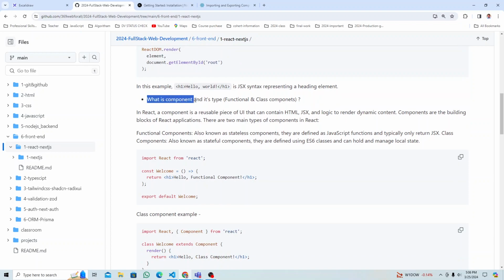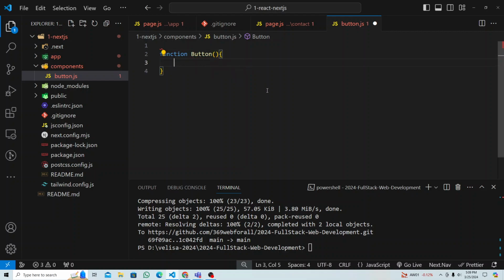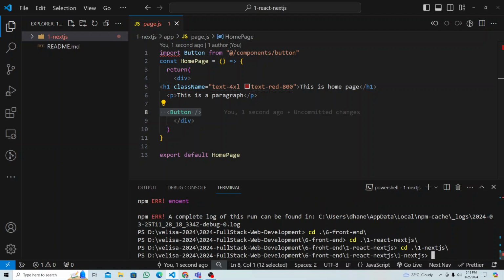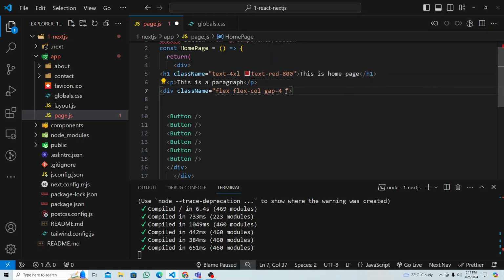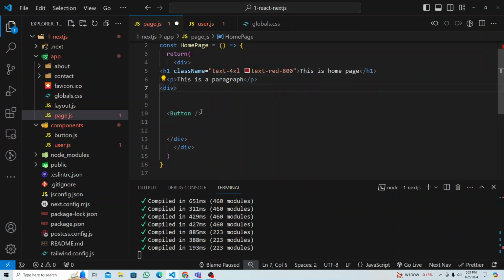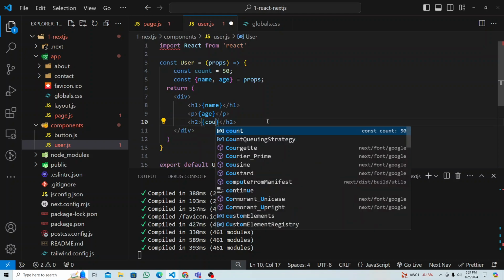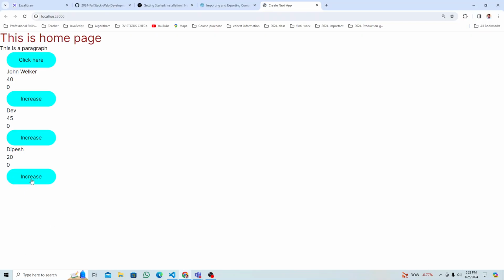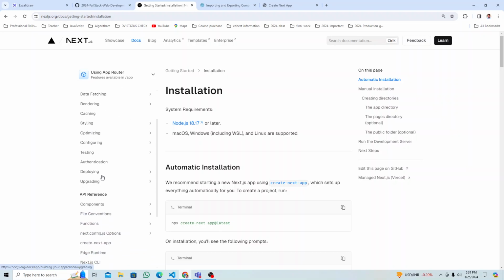nextjs component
nextjs, react component